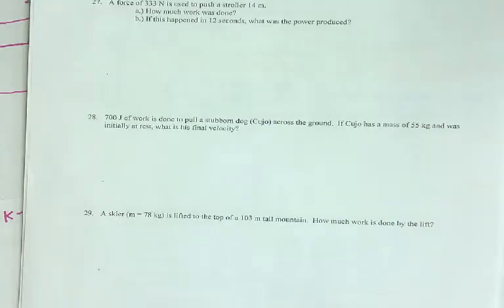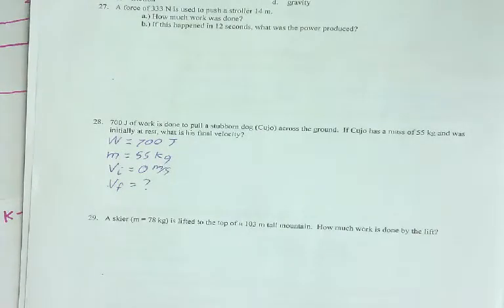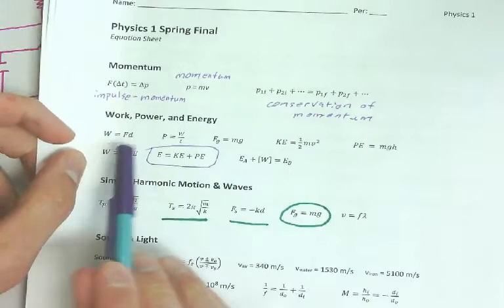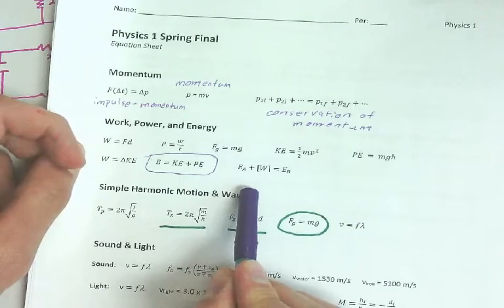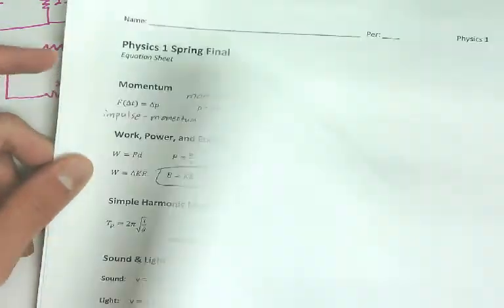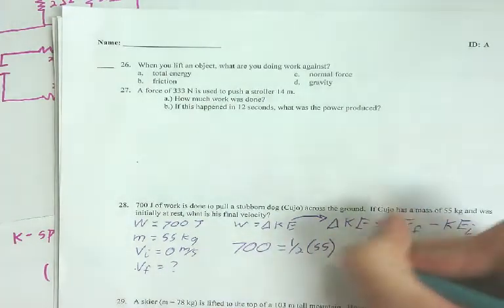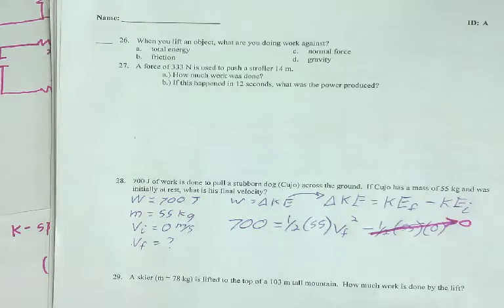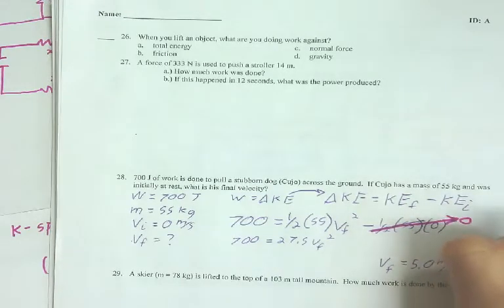Physics 1 - Final Exam Review - Work-Kinetic Energy problem (#28)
Mr. B shows how to solve problems including work and kinetic energy